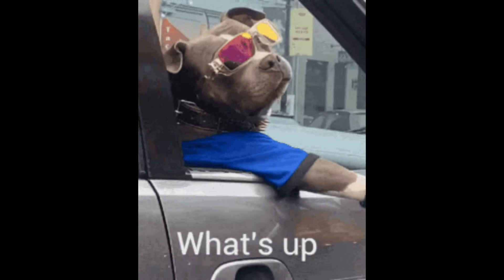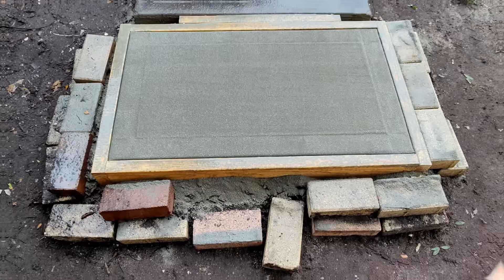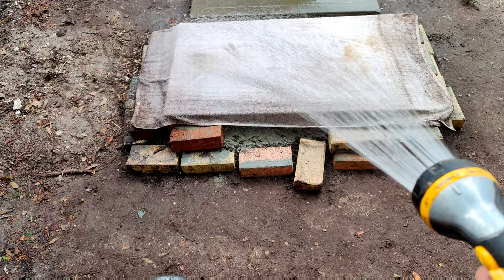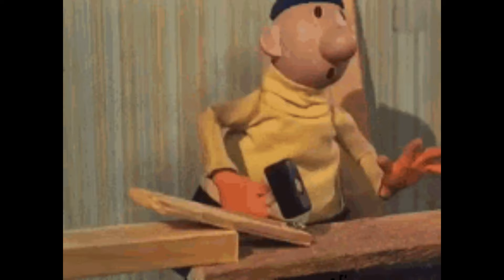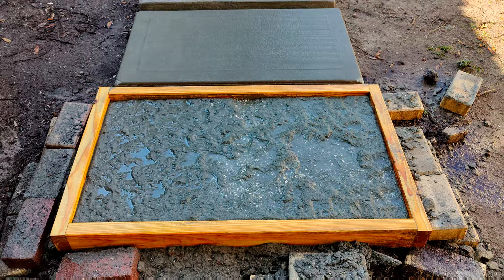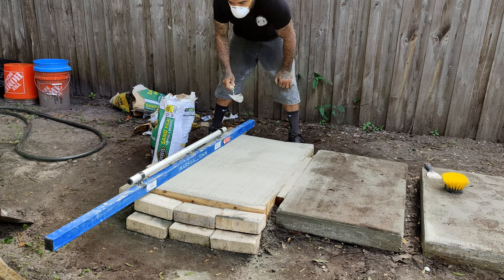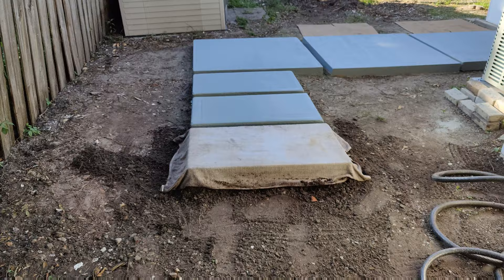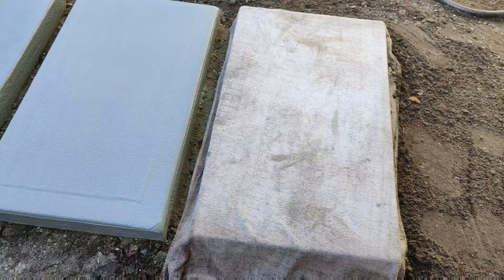Diy Dry Pour Concrete I Messed up my last slab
Messed up my last Dry pour concrete slab